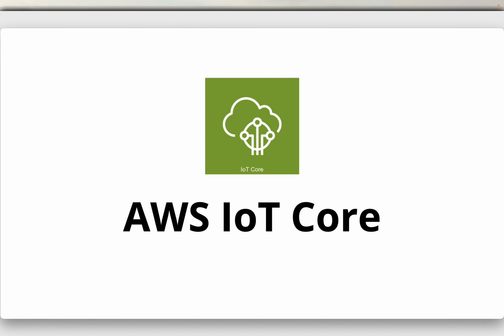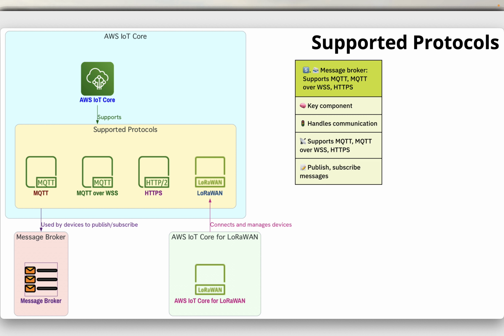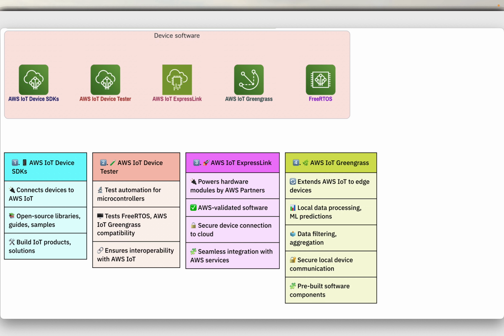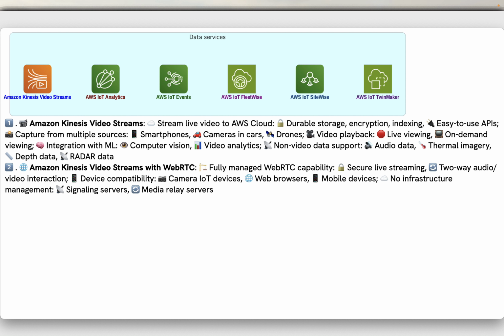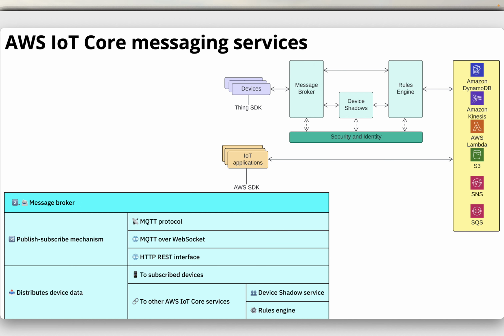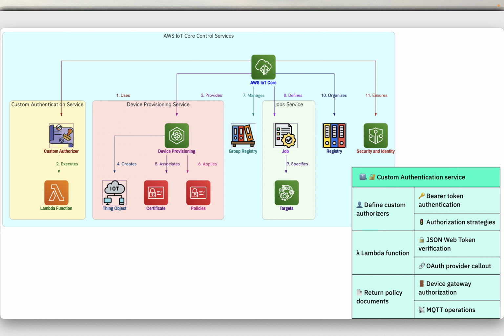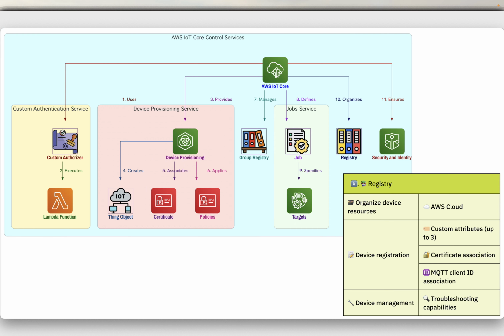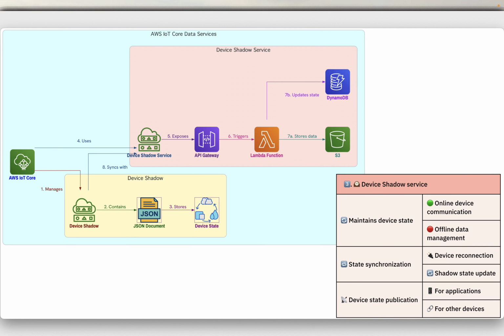AWS IoT Core - V1